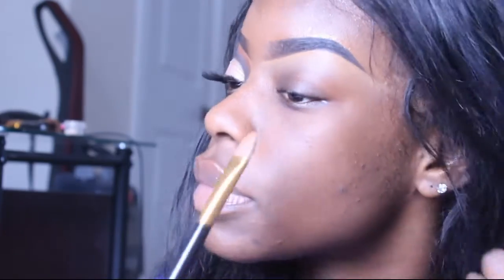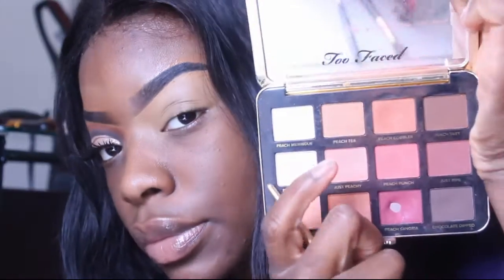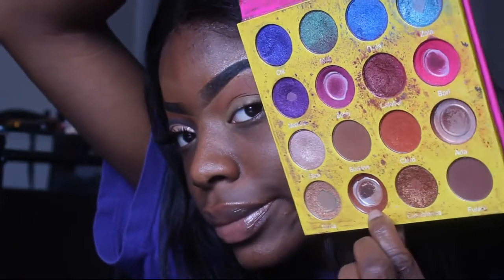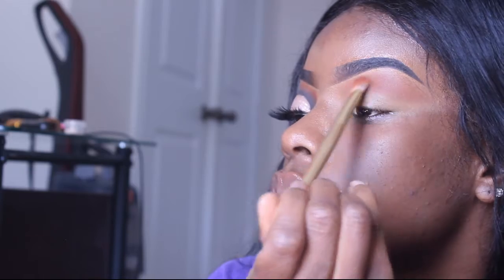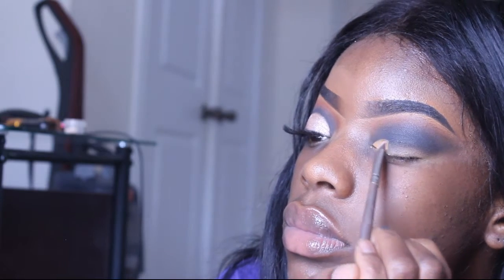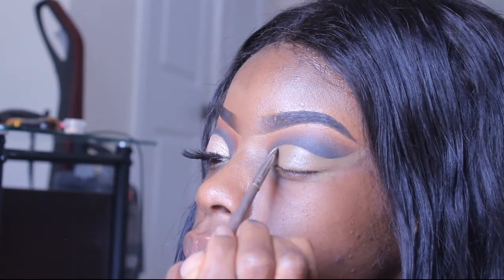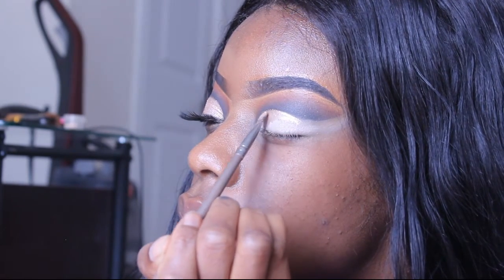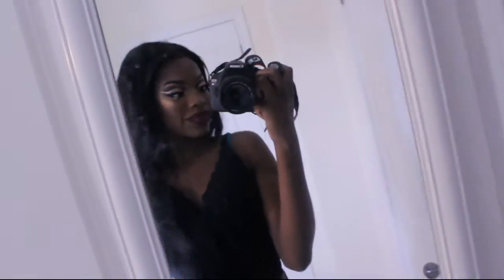3 in 1 GRWM MAKEUP. HAIR. OUTFIT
HEY GUYS! so im trying to upload twice a week now SO you should be expecting videos from me every WEDNESDAY and FRIDAY around 3pm EST.